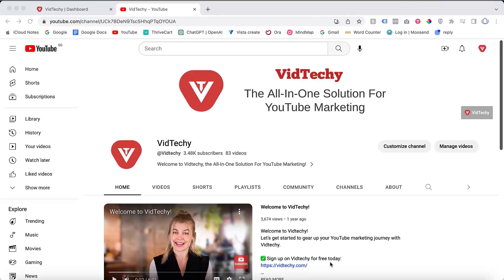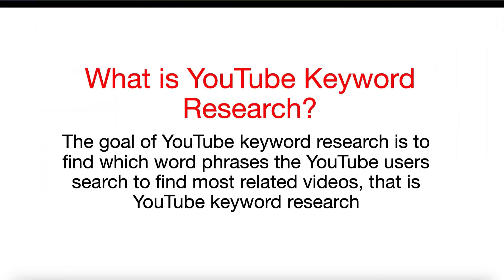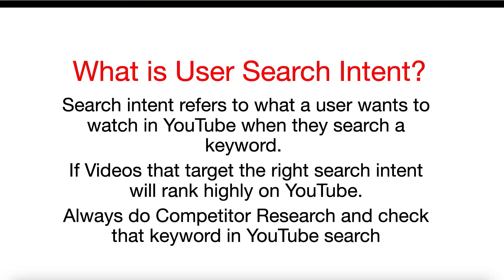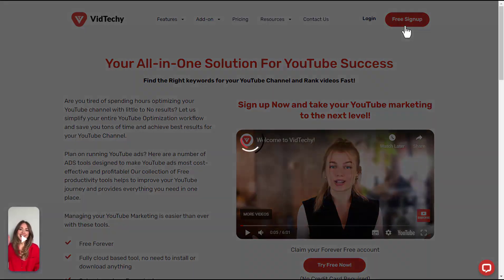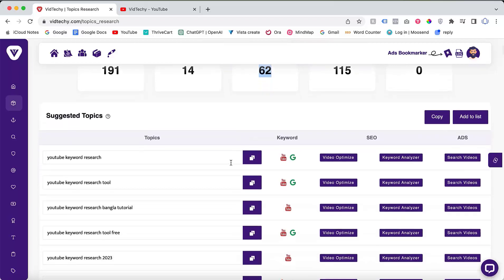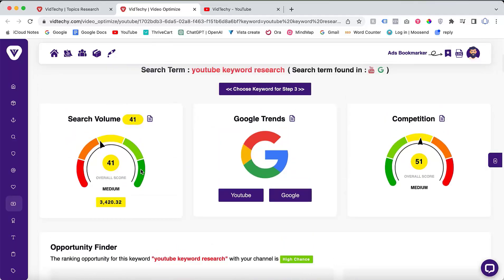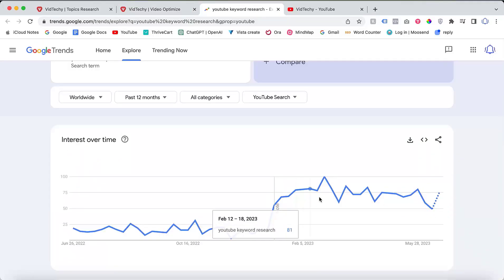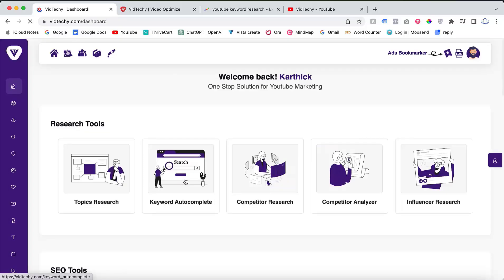YouTube Keyword Research - 2023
In this video, In this video, we'll walk you through, how to do youtube keyword research. By the end of this tutorial, you'll be equipped with the knowledge and tools needed to propel your videos to the top of search results with best youtube keywords.

What you can expect to learn:

What is YouTube Keyword Research?
The goal of YouTube keyword research is to find which word phrases the YouTube users search to find most related videos, that is YouTube keyword research. We'll begin by explaining what YouTube keyword research is and why it's essential for your channel's growth. Discover how search algorithms work and why using the right keywords can make or break your video's success.

What is User Search Intent?
Search intent refers to what a user wants to watch in YouTube when they search a keyword.  If Videos that target the right search intent will rank highly on YouTube.
Always do Competitor Research and check that keyword in YouTube search

Analyzing Competitors: Discover the secrets of spying on your competitors' keywords and understanding their strategies. Learn how to leverage this data to stay ahead in your content creation game.

So what is Vidtechy?
Your All-in-One Solution For YouTube Success. Find the Right keywords for your YouTube Channel and Rank videos Fast!

Unlock the potential of YouTube keyword research and boost your video's visibility, reach, and engagement.

Remember to like this video if you find it helpful and share it with fellow content creators who are passionate about growing their YouTube channels. Let's build a thriving community of creators together!

Team VidTechy